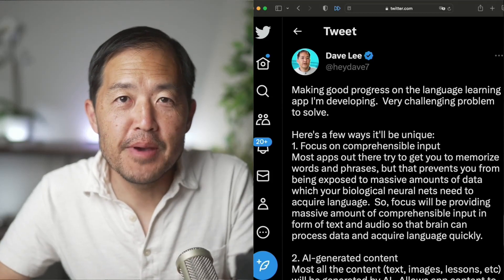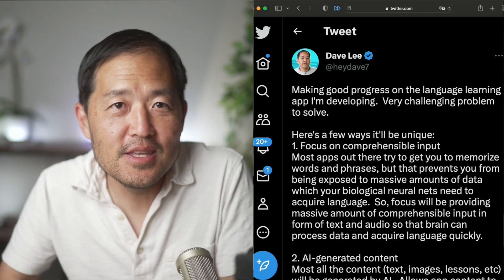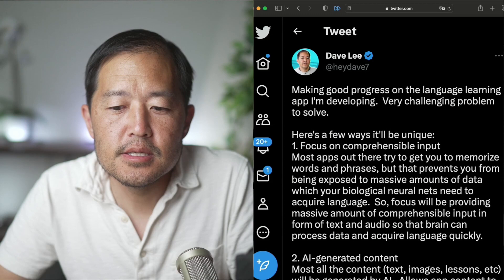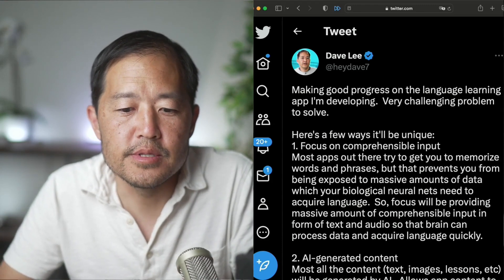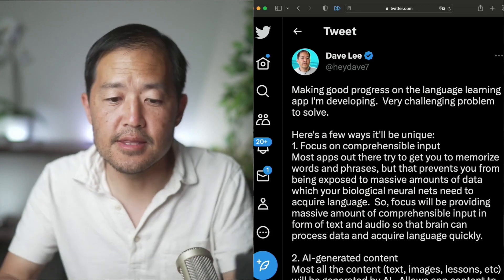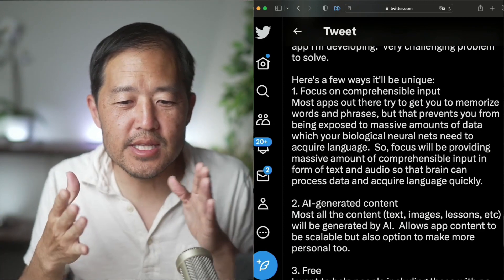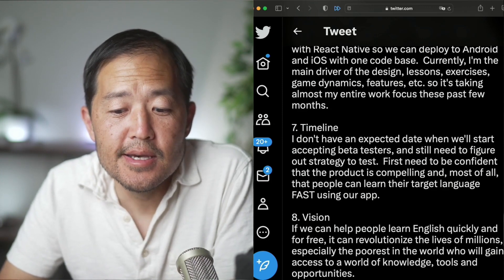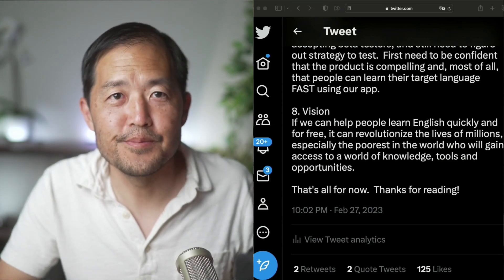Behind the Scenes: Attempting to Transform the Language Learning Experience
I share an update on the new language learning app I've been working on the past few months.